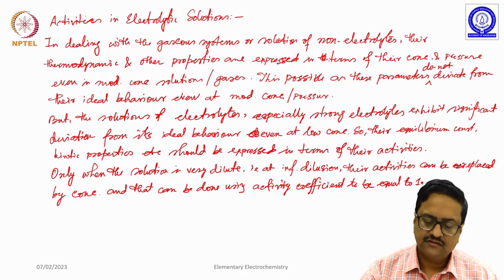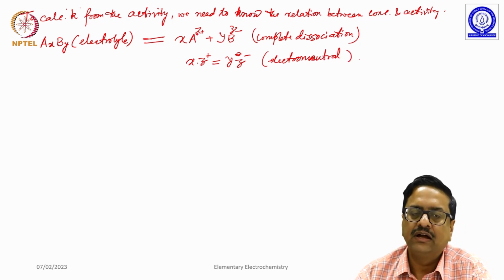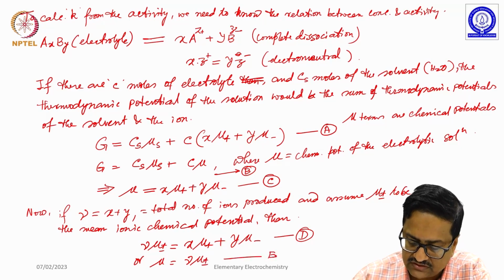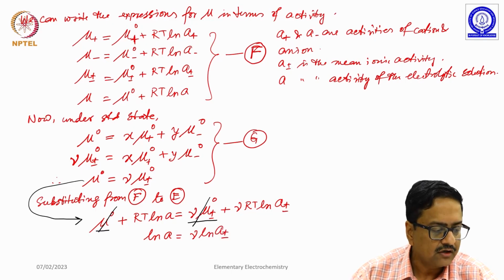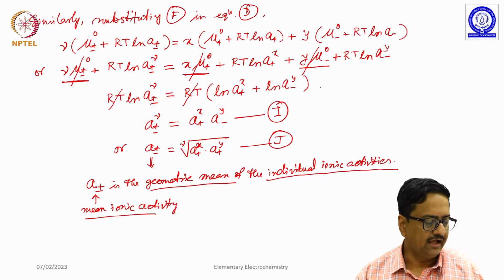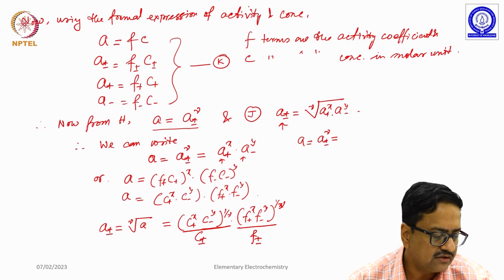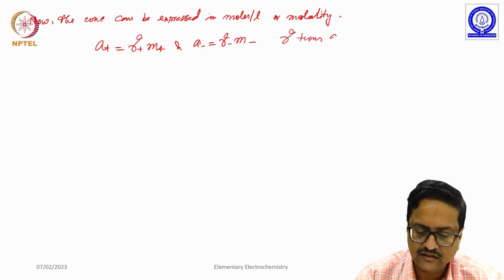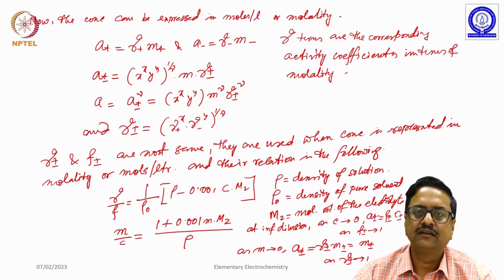Activities in Electrolytic Solutions